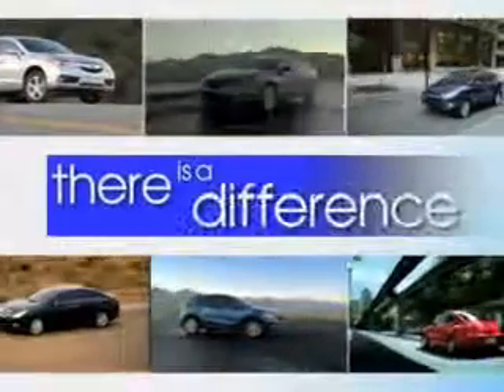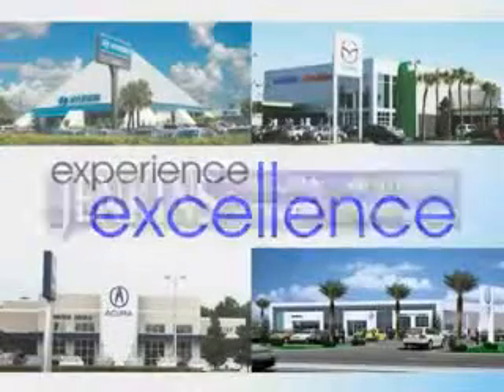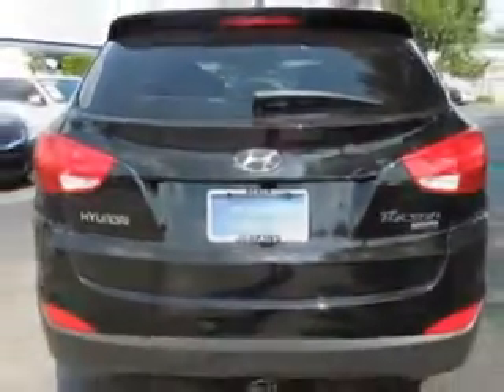2012 Hyundai Tucson JENKINS HYUNDAI Ocala, FL 34474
Hyundai Tucson You will love this  Black   Hyundai Tucson Crossover, equipped with a 4 Cylinder engine and an automatic transmission. Enjoy an exceptional 30 miles to the gallon on this great SUV with features like Power Driver's Seat, Passenger's Front Airbag, Driver Side Air Bag, Leather Upholstery, Anti-Lock Braking System, Homelink System, Alloy Wheels, Heated Seat, Keyless Entry, and much more. Enjoy the drive and have peace of mind in this  Hyundai Tucson. See us at JENKINS HYUNDAI today!
MILES: 20,647
VIN:KM8JU3AC7CU448036

JENKINS HYUNDAI
1602 SW College Rd.